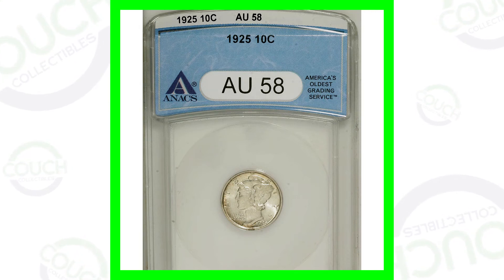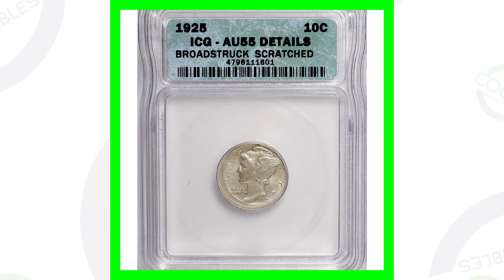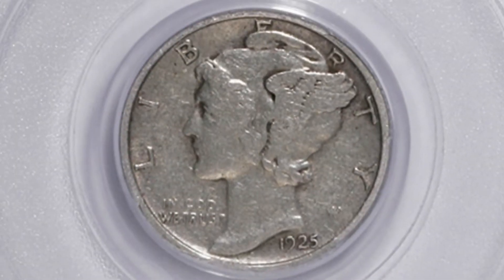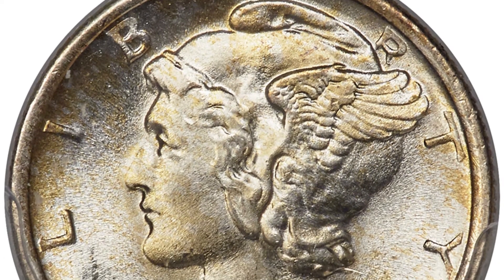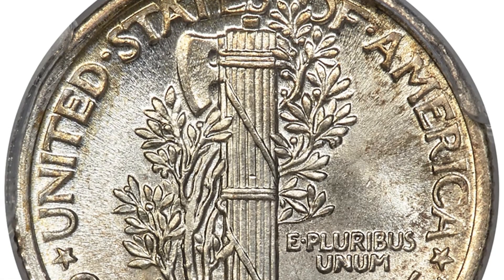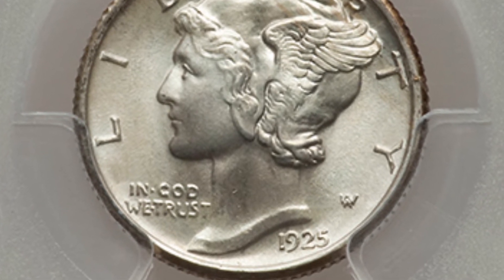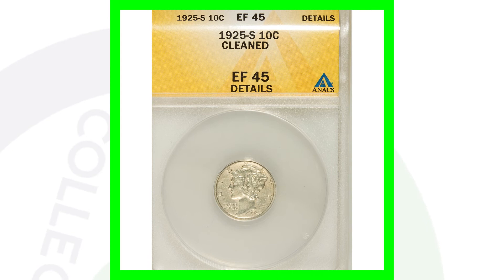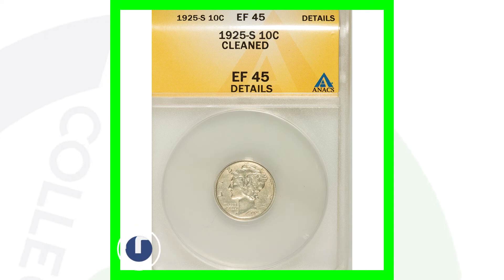Old Silver Mercury Dimes Worth Good Money!